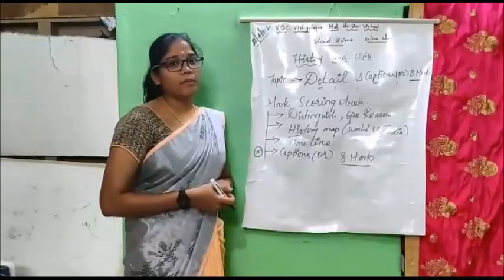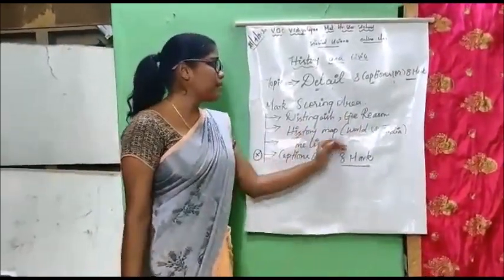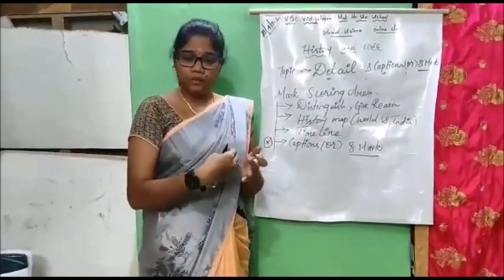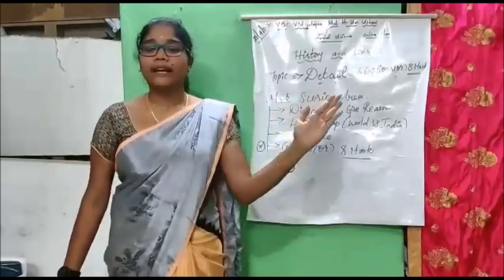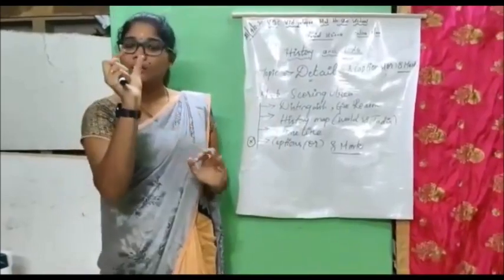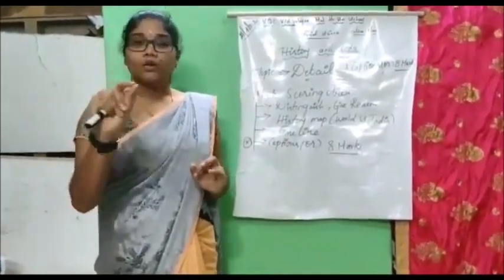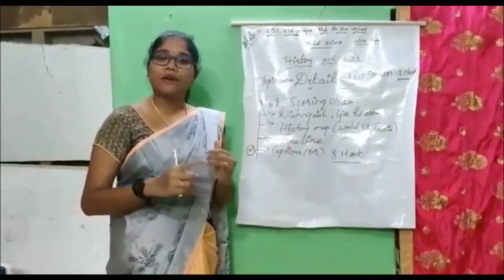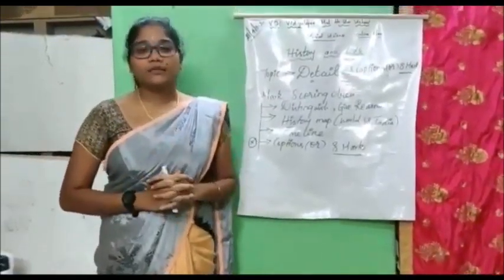10TH STD SOCIAL DETAIL IMPORTANT DETAIL ANSWERS